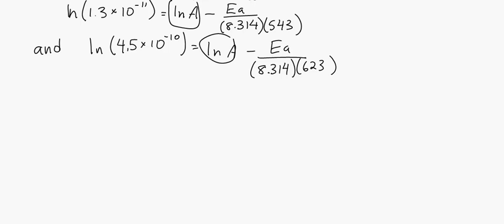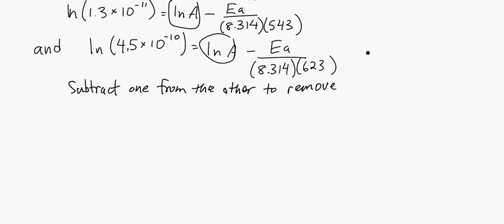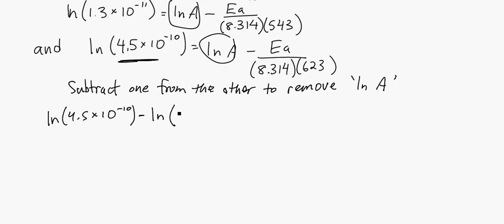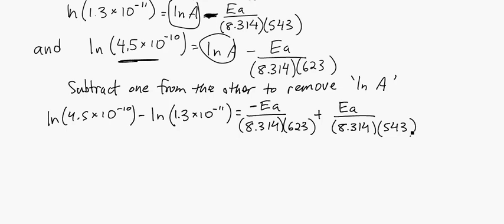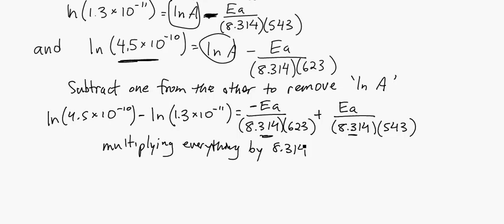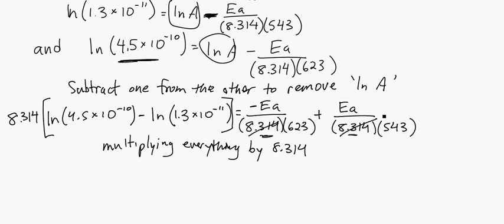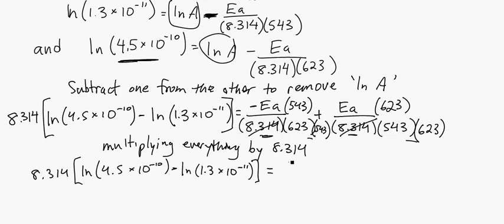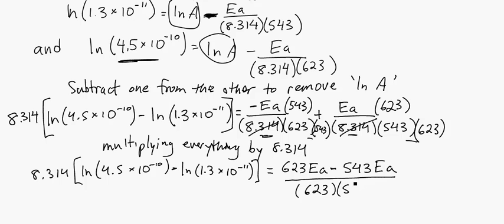Arrhenius Equation Example (2)